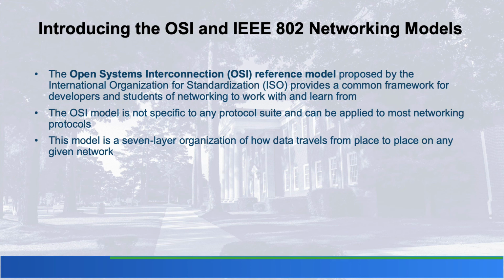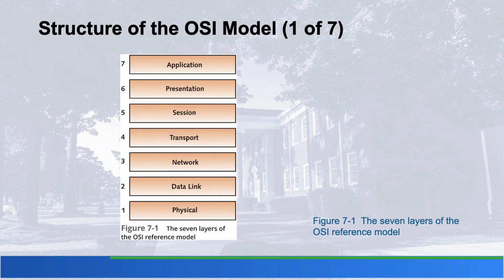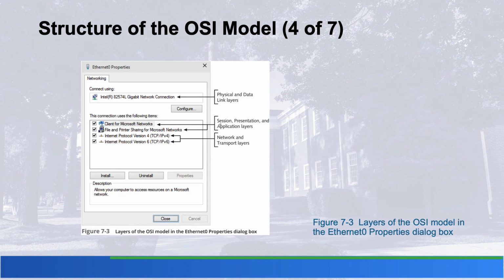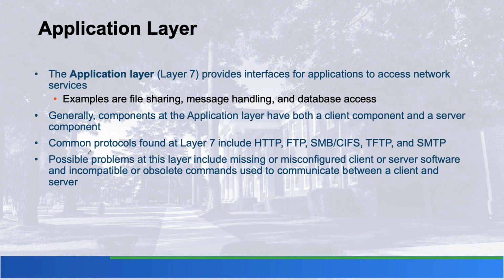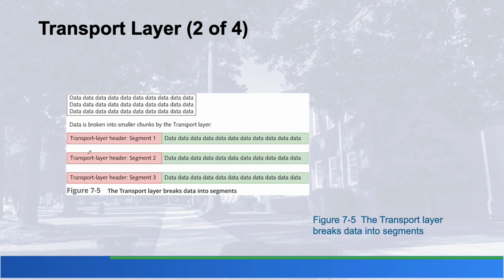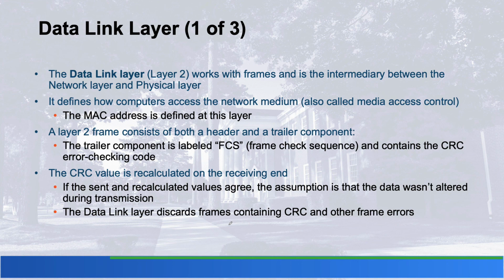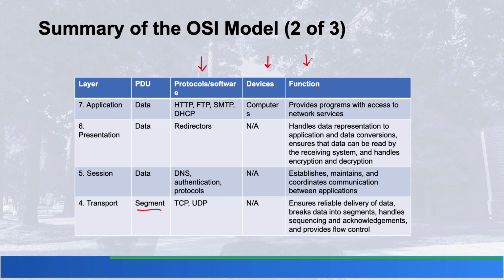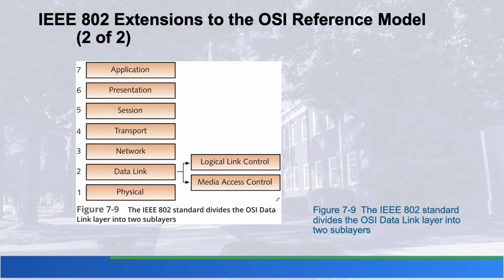CTI 120 Chapter 7 Lecture